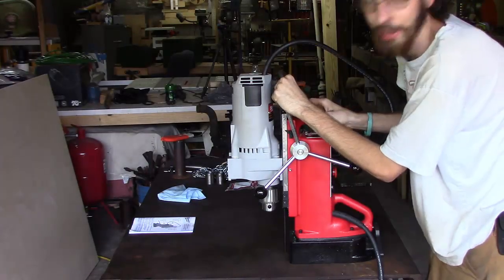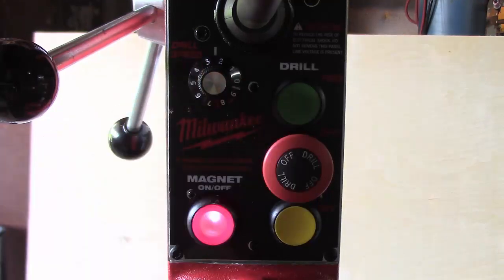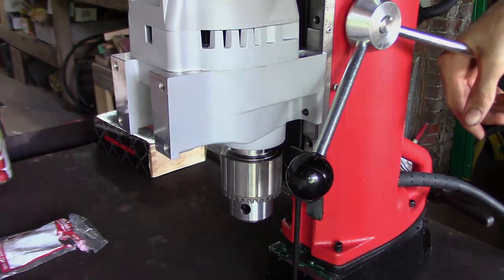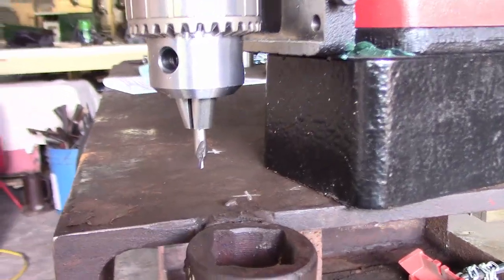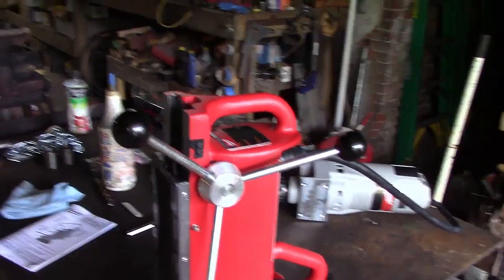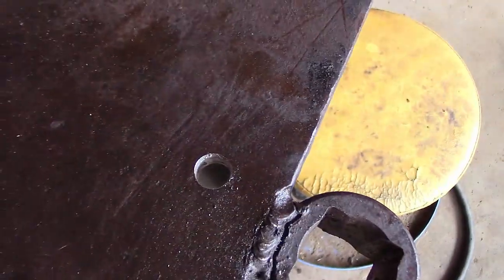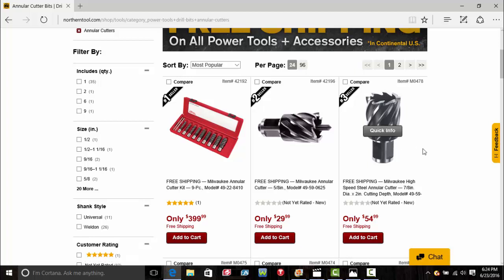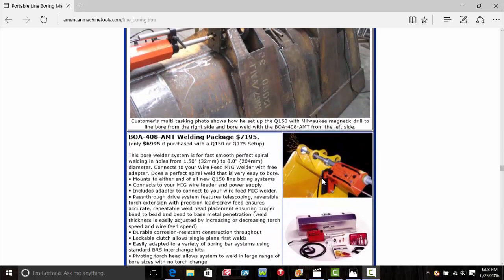Milwaukee mag drill review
Looking at the model 4206-1 drill head with mag base.  (Drill number is 4262-1)

3/4" chuck 11.5 amp motor 350 max RPM 70lbs beast.

Where to find it.

Where to find the smartflare